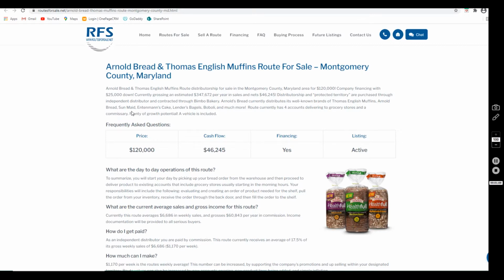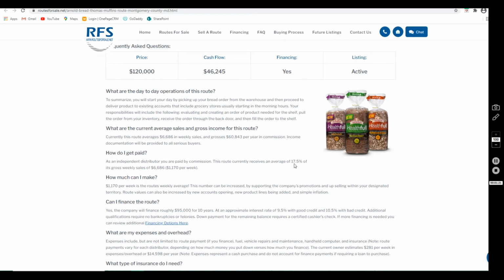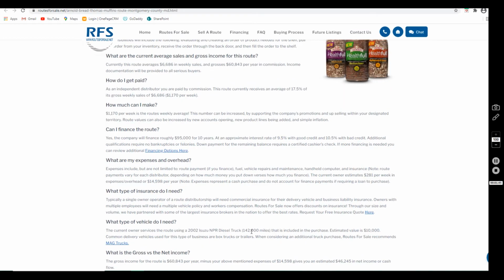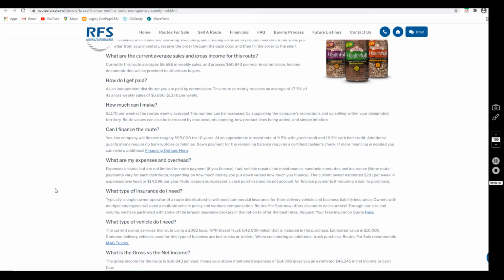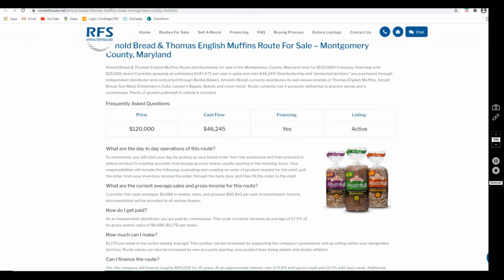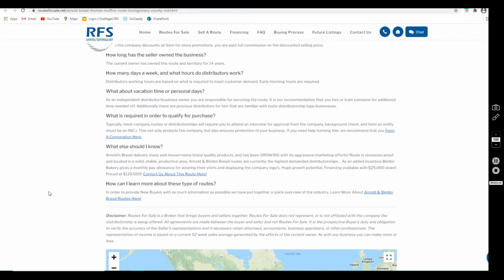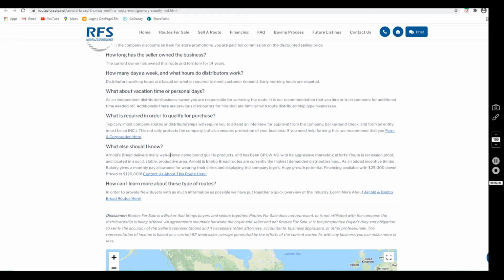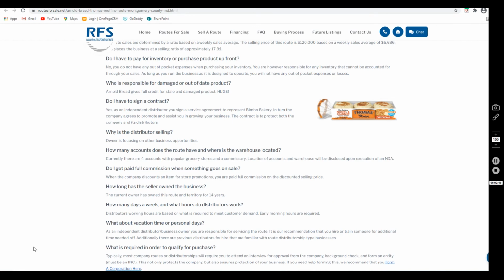Arnold Bread & Thomas English Muffins Route For Sale in Montgomery County, Maryland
Arnold Bread & Thomas English Muffins Route distributorship for sale in the Montgomery County, Maryland area for $120,000! Company financing with $25,000 down! Currently grossing an estimated $347,672 per year in sales and nets $46,245! Distributorship and “protected territory” are purchased through independent distributor and contracted through Bimbo Bakery. Arnold’s Bread currently distributes its well-known brands of Thomas English Muffins, Arnold Bread, Sun Maid, Entenmann’s Cake, Lender’s Bagels, Boboli, and much more!  Route currently has 4 accounts delivering to grocery stores and a commissary. Plenty of growth potential! A vehicle is included.